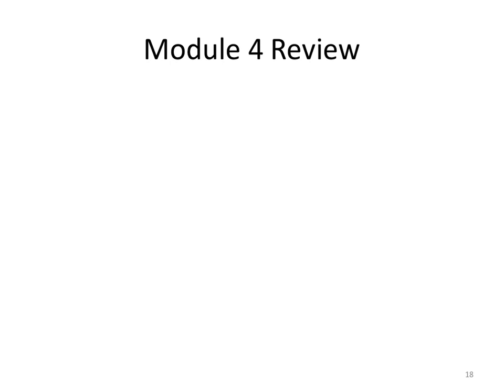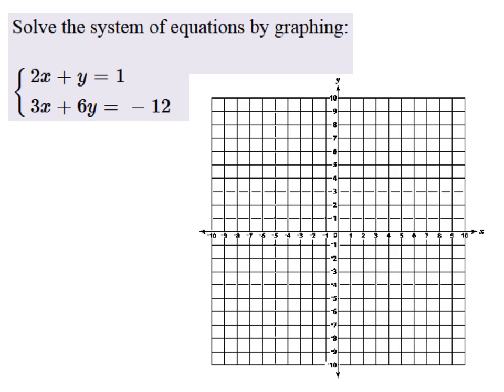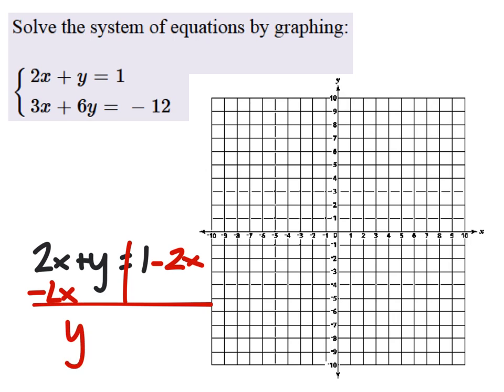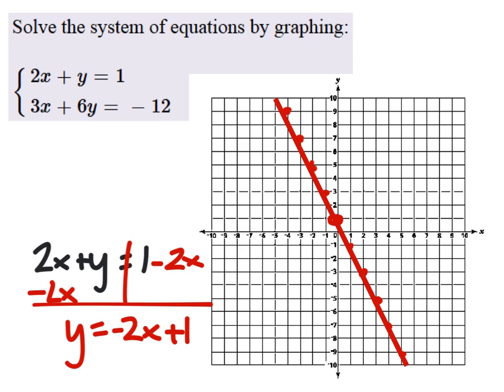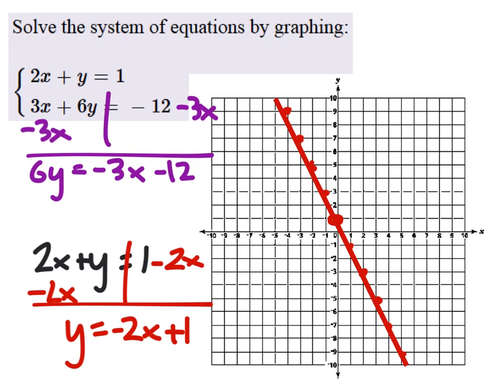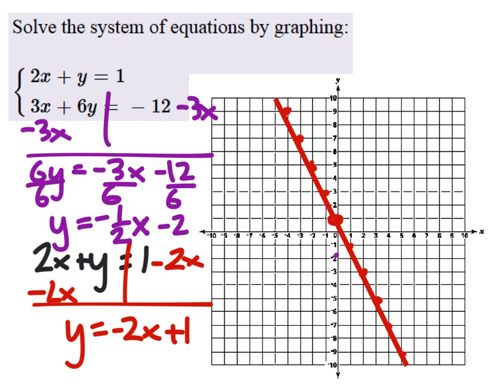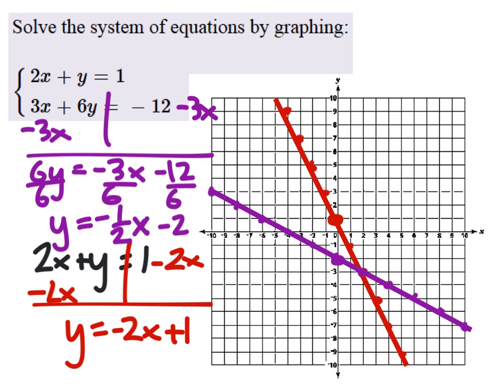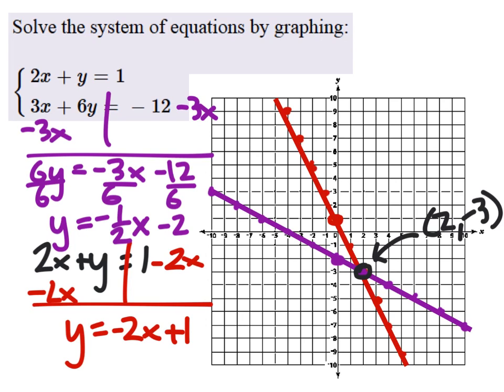How to Graph a System of Equations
The problem:
Solve the system of equations by graphing
2x + y = 1
3x + 6y = -12